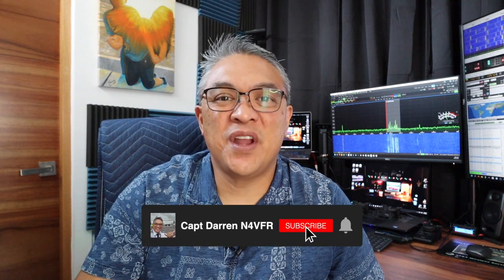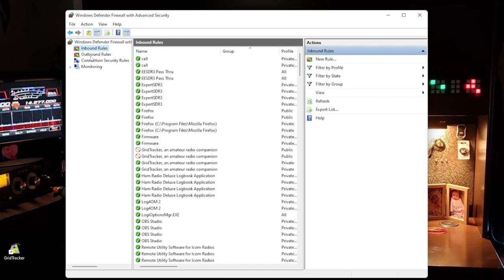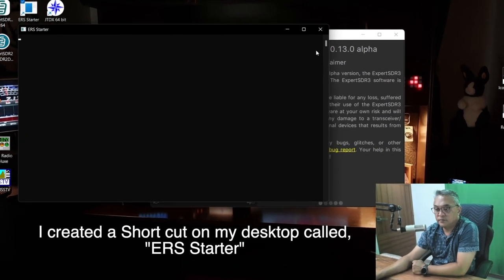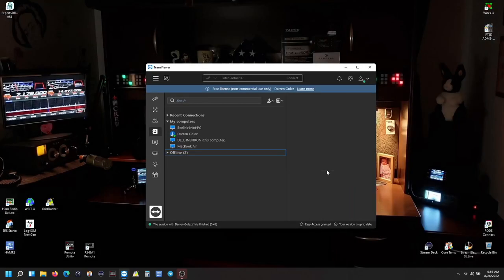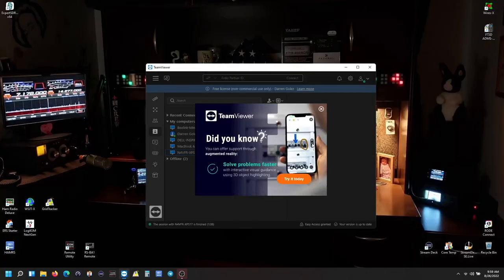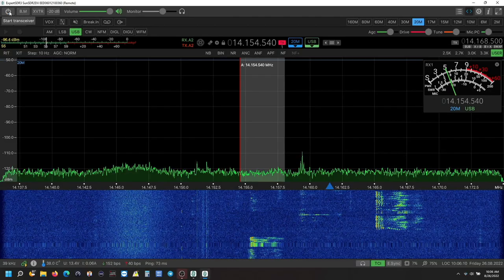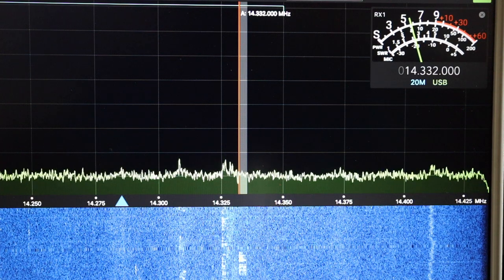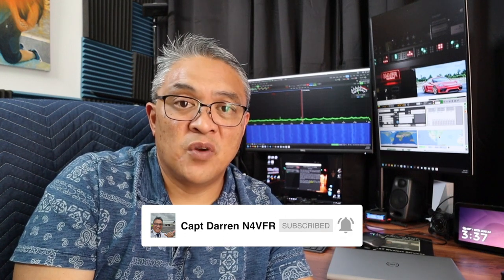Remote Control SunSDR2 DX | EESDR v3 Remote Via Expert Remote System (ERS) | Expert Electronics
I show you how I setup my Laptop for Remote Control Operations to my Expert Electronics SunSDR2 DX.  Thank you for Rick N8SDR who also assisted me in troubleshooting my connectivity issues.

Video Contents
00:00  Intro
01:01  Explain to Perform Steps on Both Computers
01:38  Allow App to Pass Through Firewall
02:55  Allow UDP & CDP to Pass Through Firewall
08:13  Setup Host Computer
09:30  Recommendation for Auto Restart
10:00  TeamViewer Remote Access
14:10  Remote Laptop Start Up
16:51  Explain why so much lag
19:25  Listening on CW
20:25  External Camera Recording
23:20  QSO on 20M
25:17  Outro